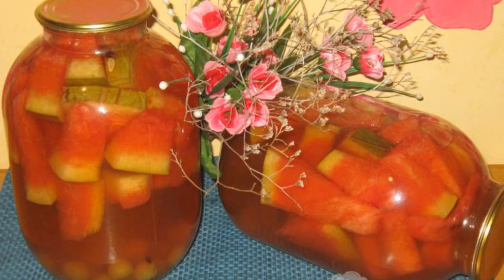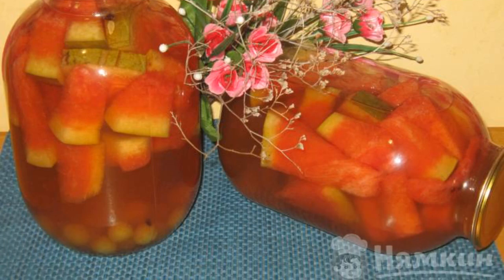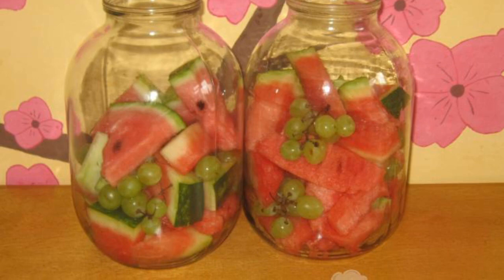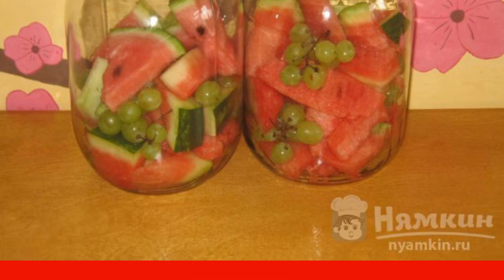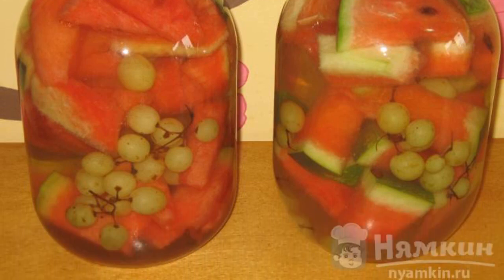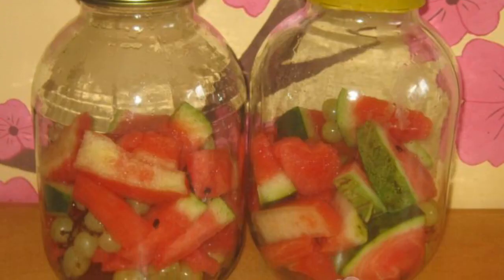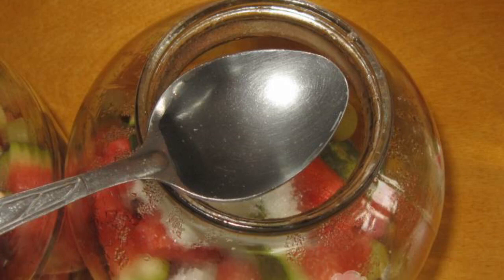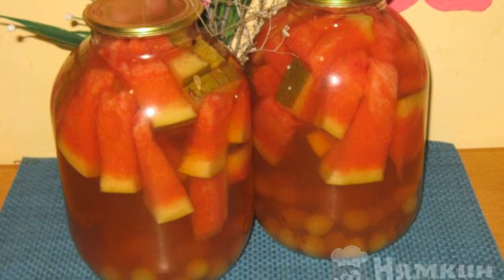Canned watermelon in 3-liter jars with grapes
Watermelon canned in 3-liter jars with grapes is one of the recipes for canning watermelons that I use every year. This watermelon c goes as a very good snack. Calculation of ingredients per 3-liter jar. We use only white grapes. The recipe from the category: Russian cuisine and consists of 5 cooking steps.
The complexity of the dish:
medium.

Ingredients:
watermelons - 700 g, grapes - 250 g,
salt - 1 tbsp.l., sugar sand - 3 tbsp.l.,
vinegar 9% - 2 tbsp.l.,